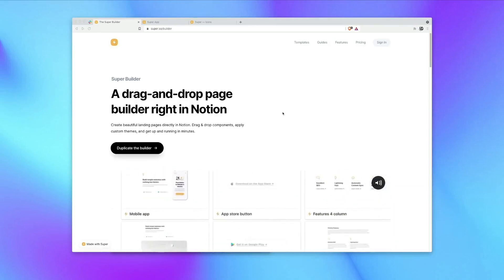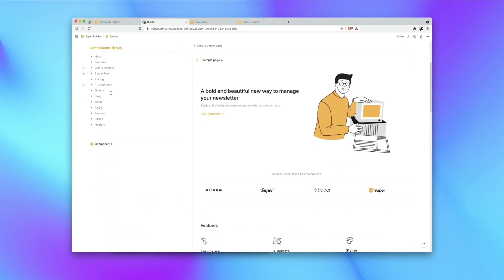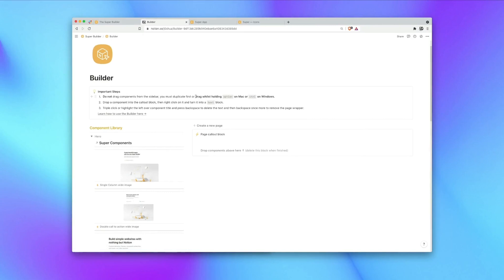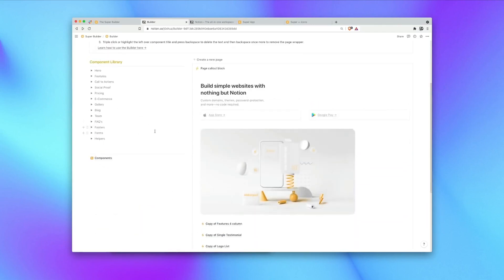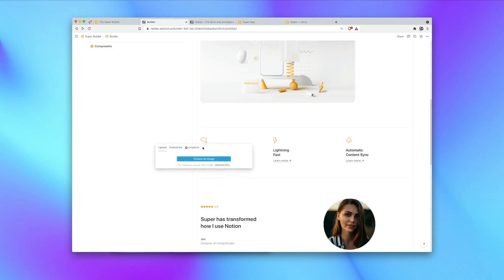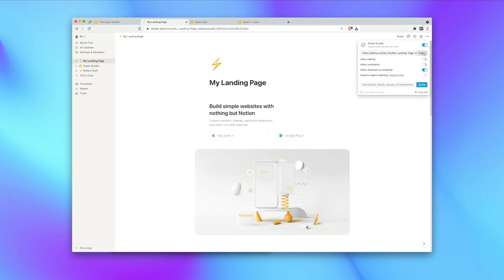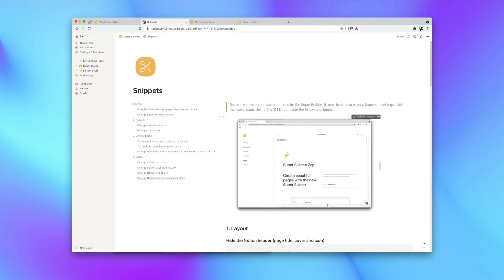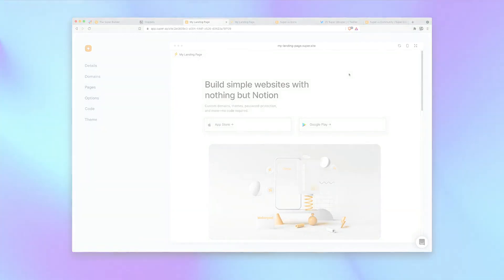Super Builder Walkthrough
Simple walkthrough video of our new landing page builder for Notion!